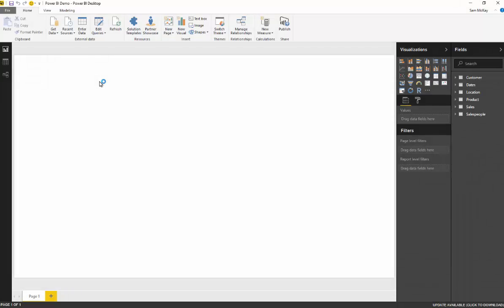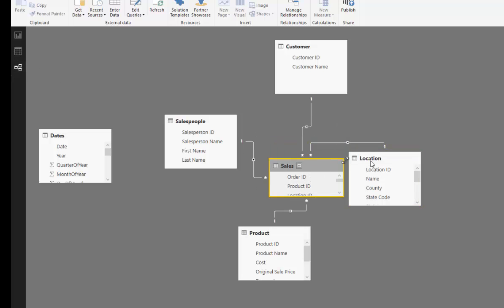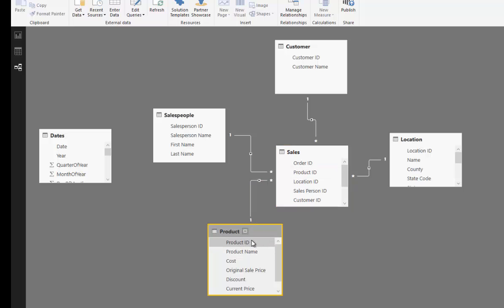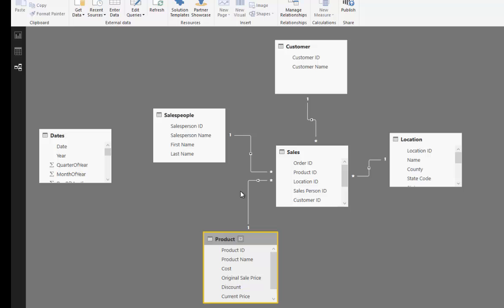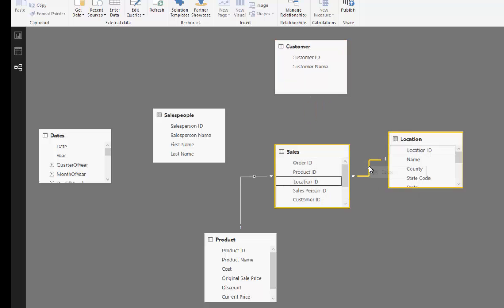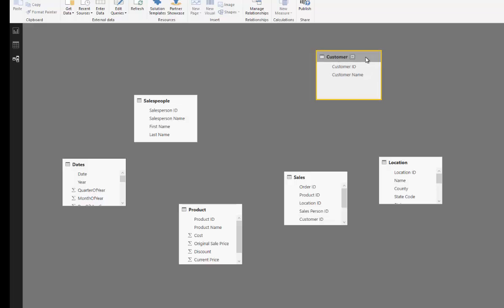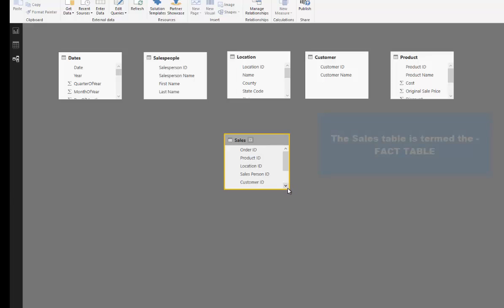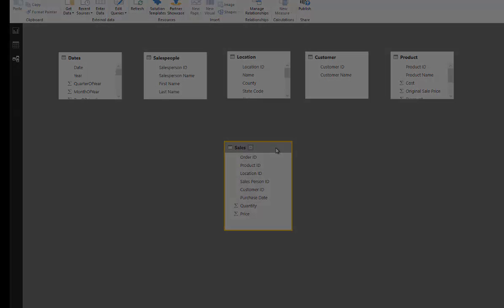What is Data Modeling? - (1.6) Ultimate Beginners Guide to Power BI